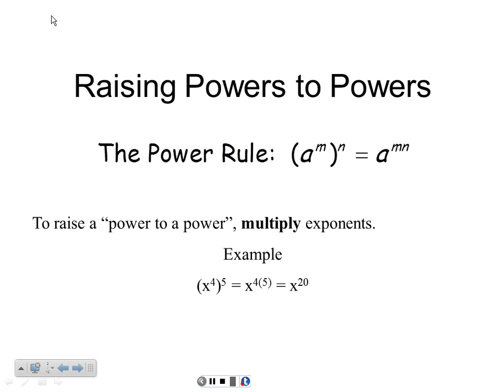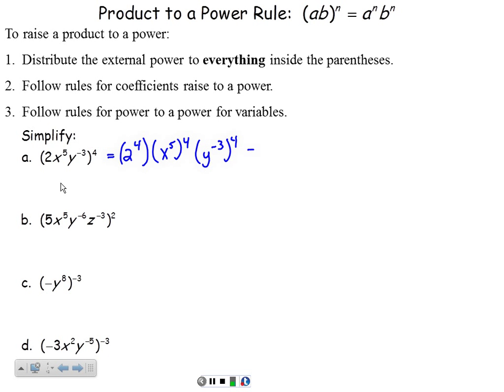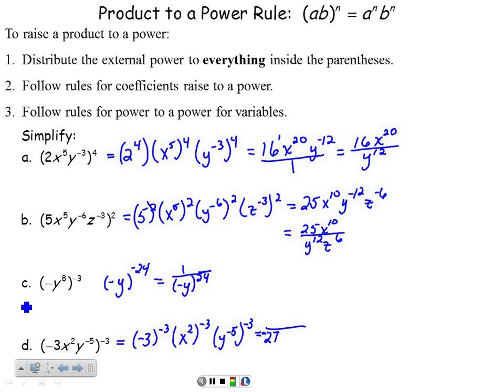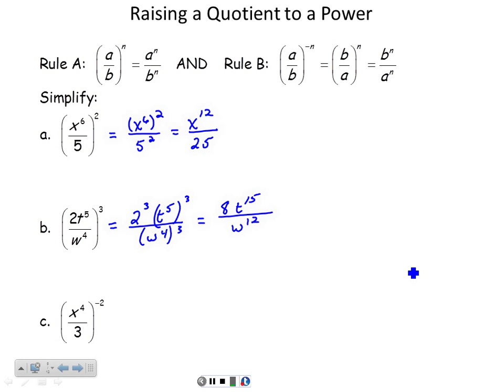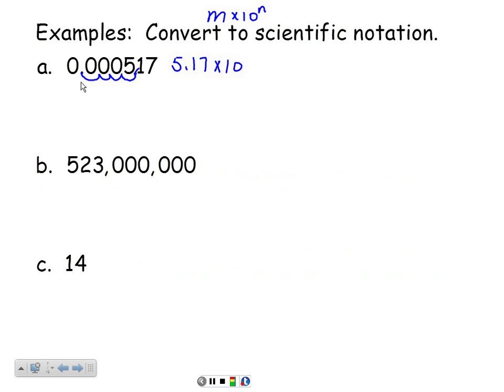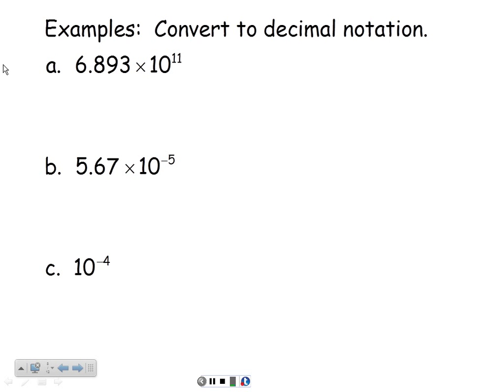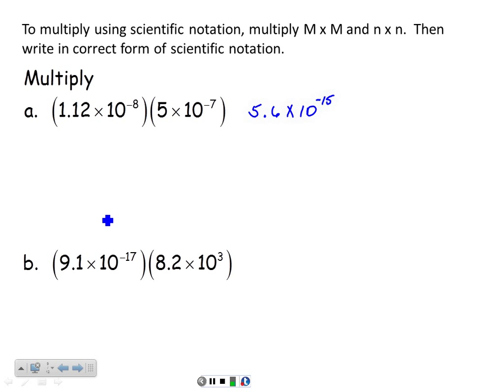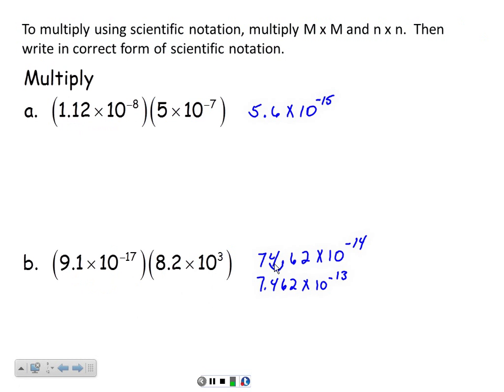MTH 100 12.2